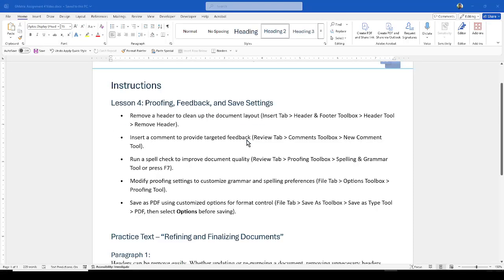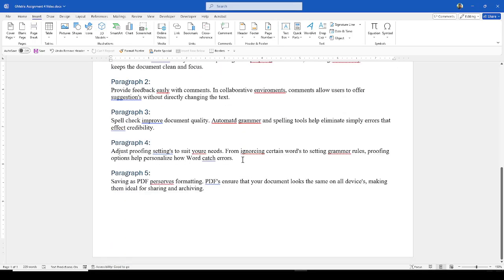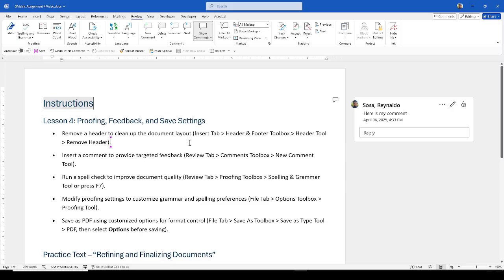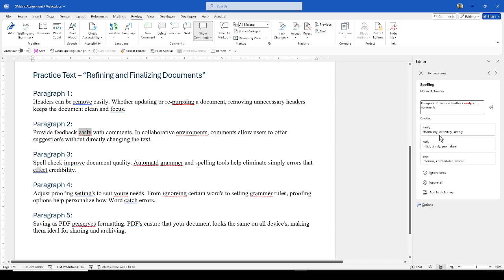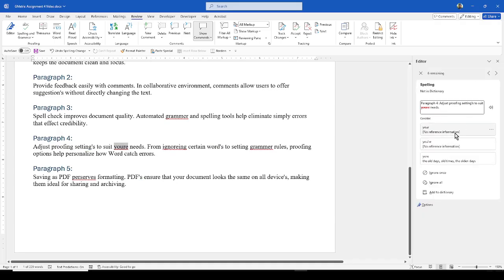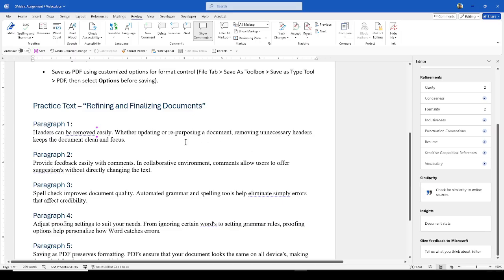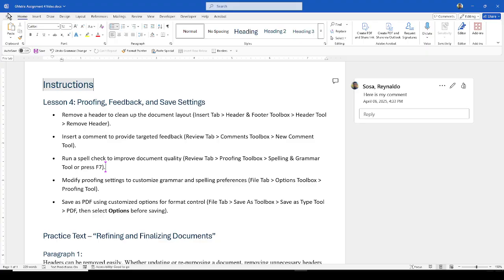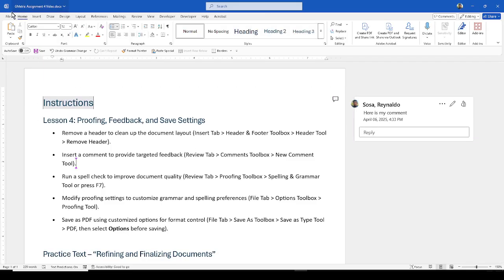GMetrix 4 Assignment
Lesson 4 to help prepare you for the GMetrix Exam